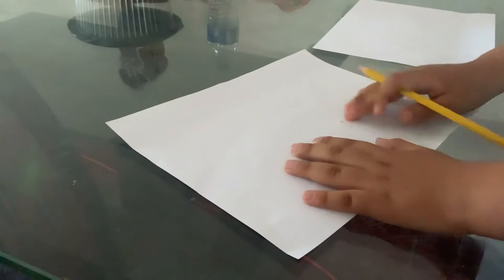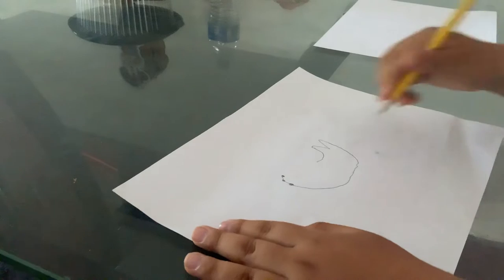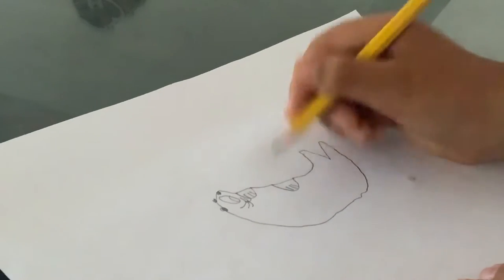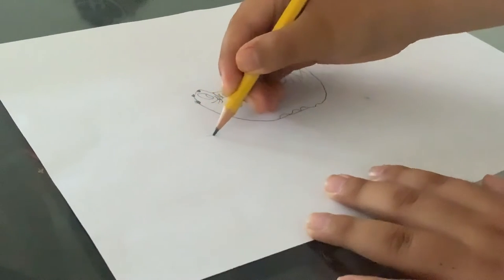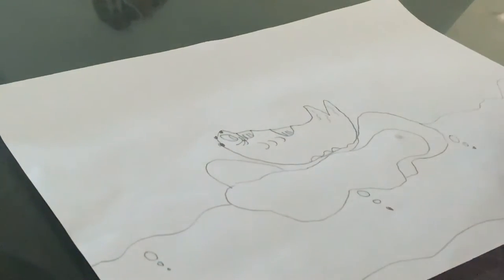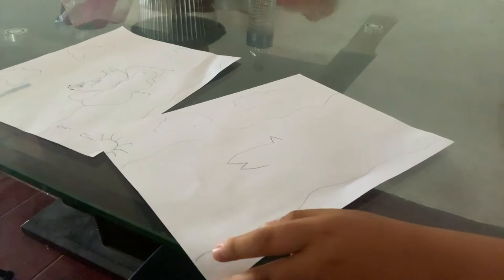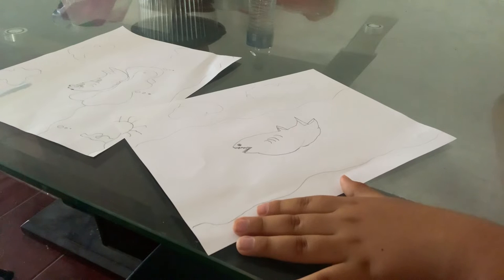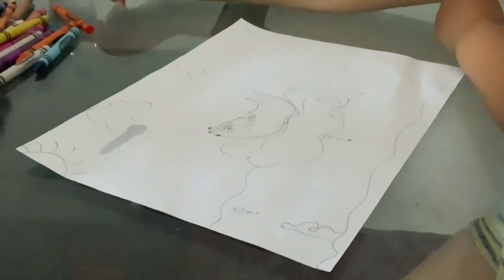How to draw a shark 🦈 ￼,￼ otter 🦦 in the water 💦